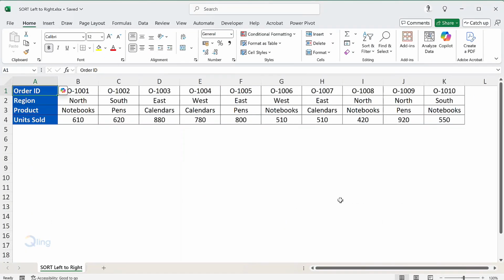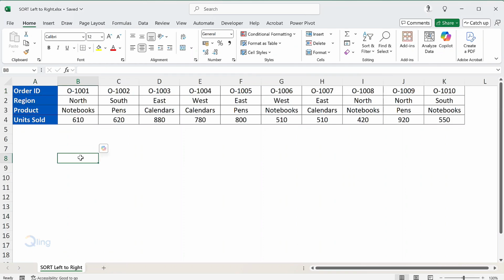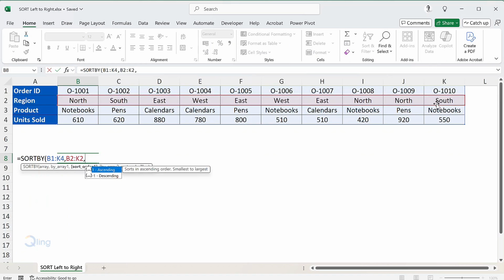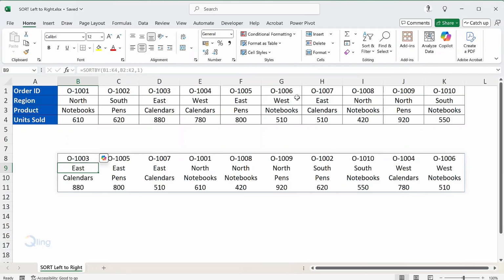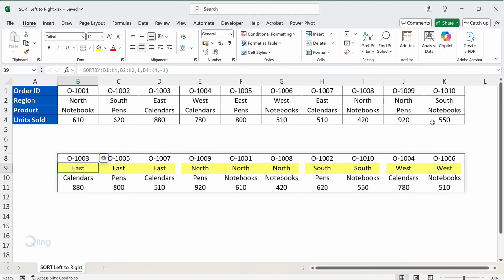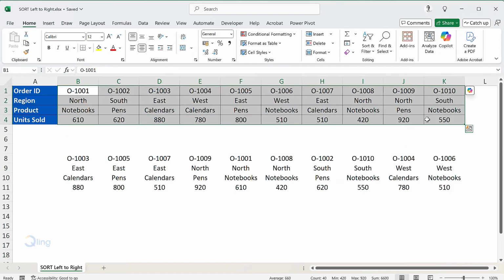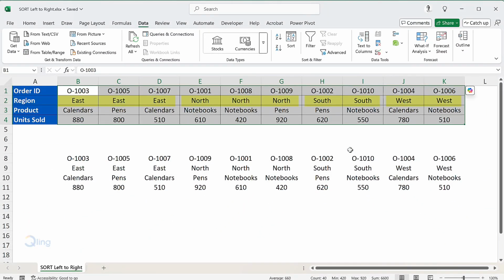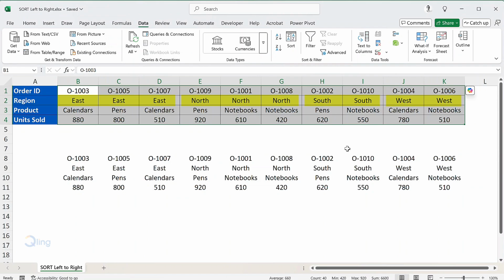Forget the Hacks—Here’s How to Sort Excel Data Left to Right (For Real)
How to Sort Excel Data Left to Right?

Sorting data in Excel is easy—until you need to do it from left to right instead of top to bottom.

In this video, I’ll walk you through two real, working methods to sort rows horizontally in Excel, without using complicated tricks or VBA.

The solutions utilize the in-built SORT functionality of Excel and using the SORTBY function.

00:00 - Introduction
01:00 - Sorting data left to right using the SORTBY Function
01:58 - Changing the sort order to descending when using the SORTBY Function
02:50 - Sorting data left to right using the SORT button in Excel
03:31 - Multi level sorting of data left to right using the SORT button in Excel